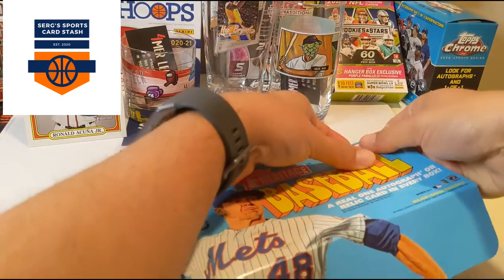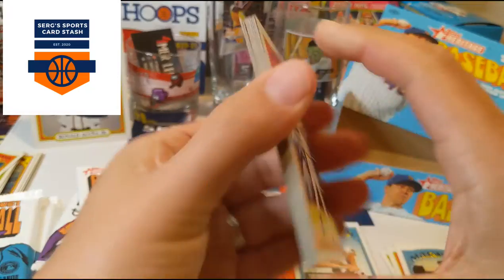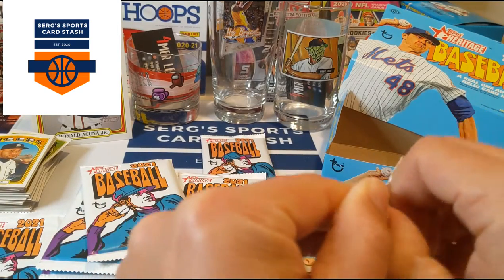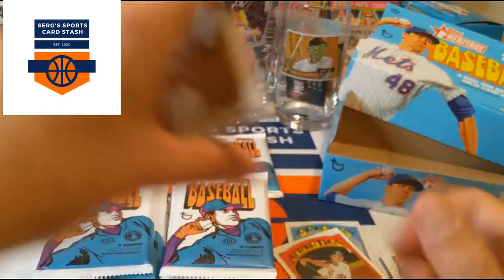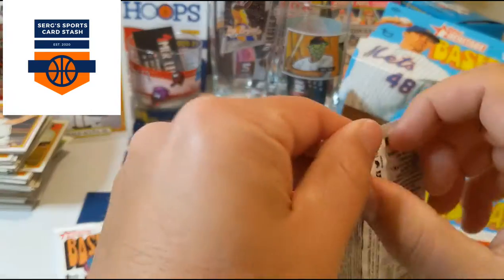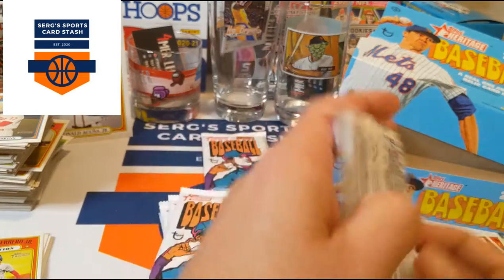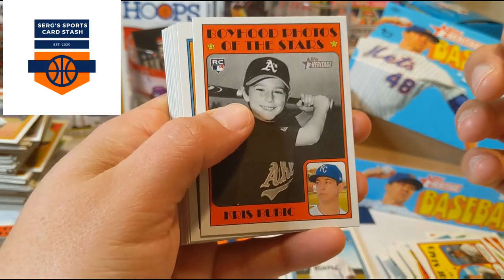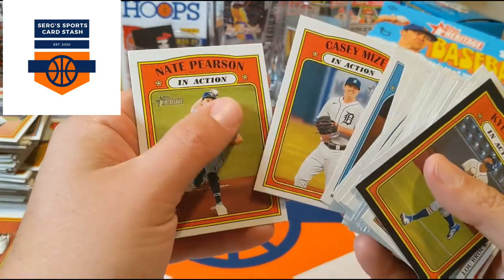2021 Topps heritage hobby box